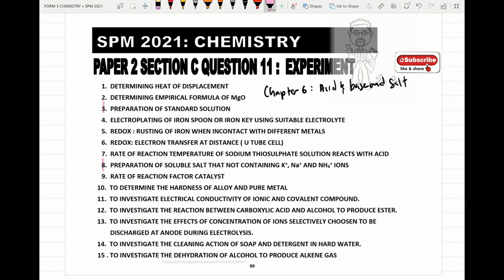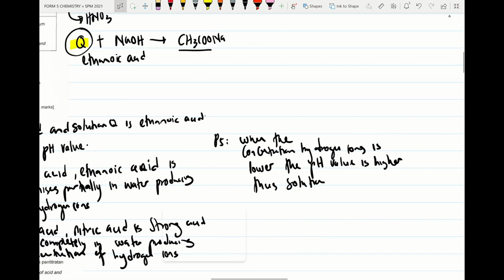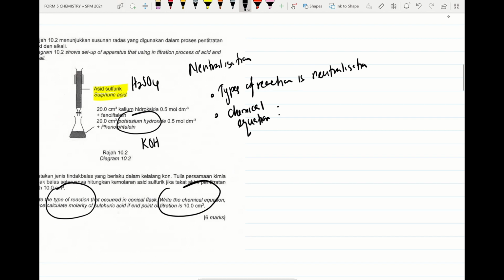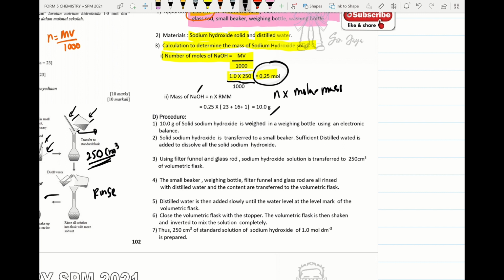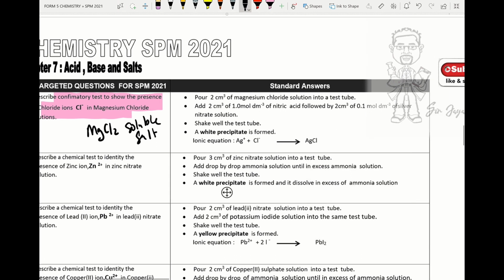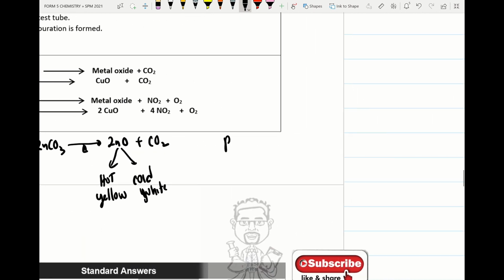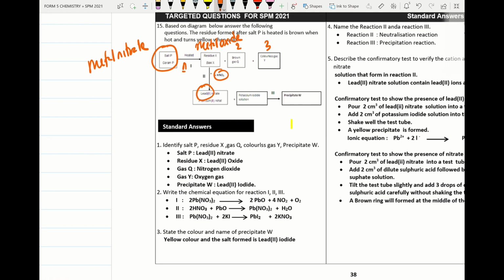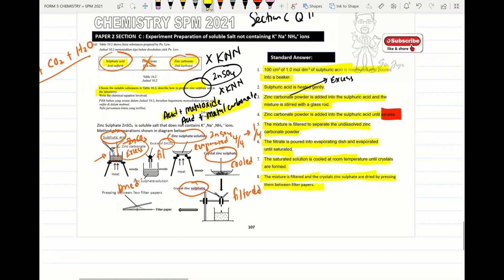SPM2021Chemistry | Chapter6 Acid,Base and Salt (Part2 Essay+Experiment)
KSSM Chemistry Chapter 6 Acid,Base and Salts
SPM2021 Soalanbocor
SPM2021Soalan Ramalan Kimia
SPM2021 Tips kimia
SPM2021 Chemistry tips